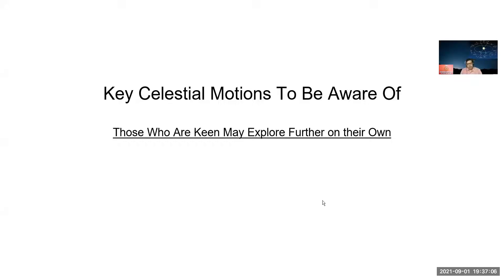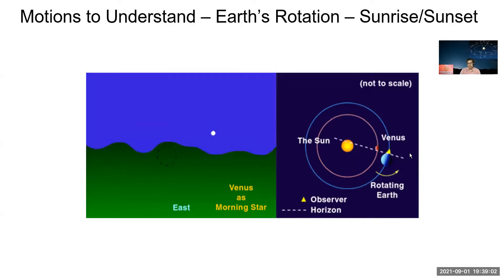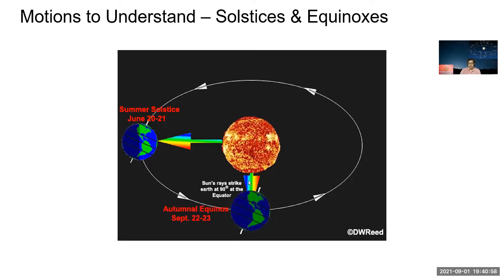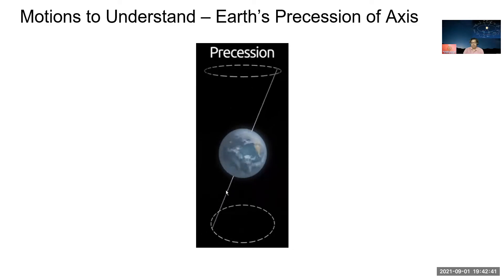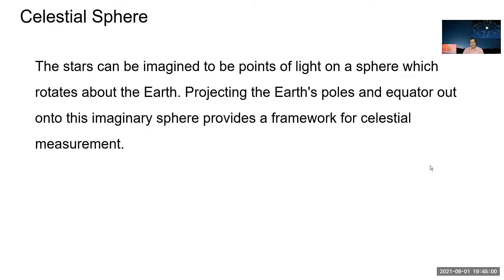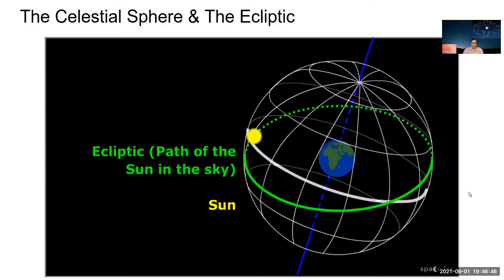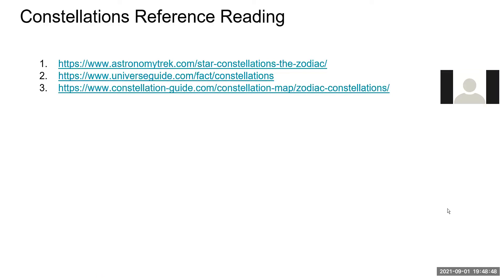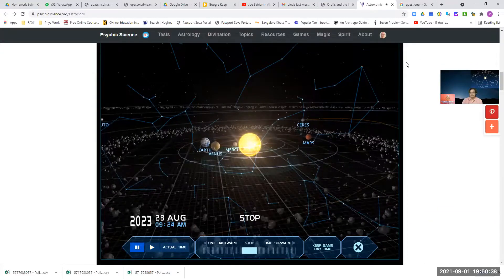00. Celestial Motions To be Aware Of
From Week 4 Class - Batch 9 | Astrology Basic Level Course by SIVA
Sarvamangala institute of Vedic Astrology. Instructor: L.N.Venkataraman